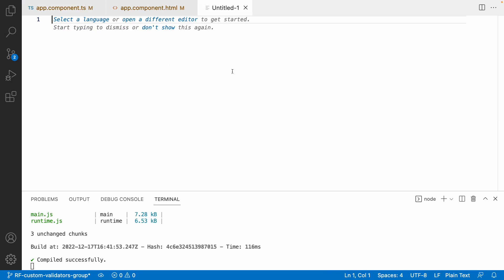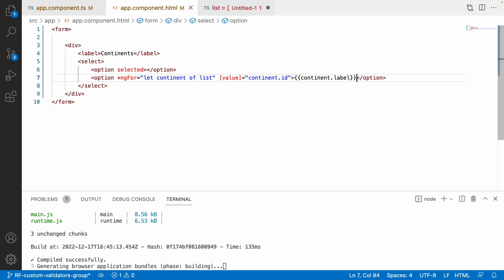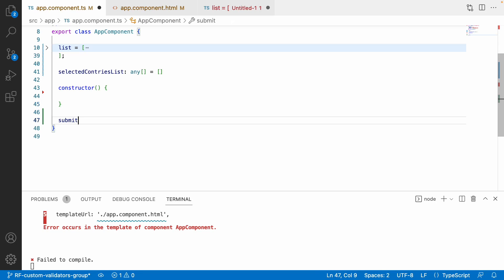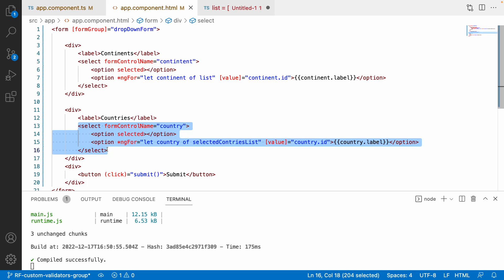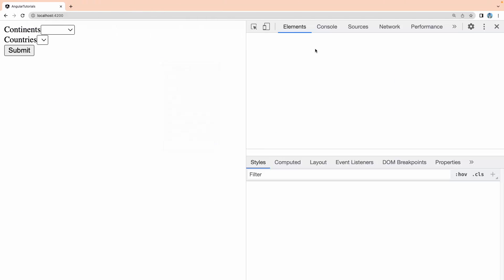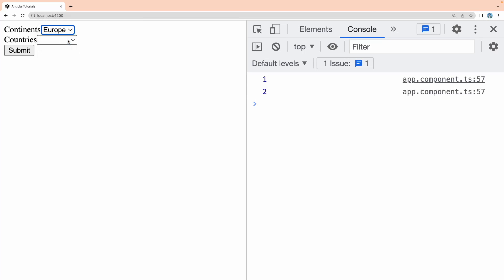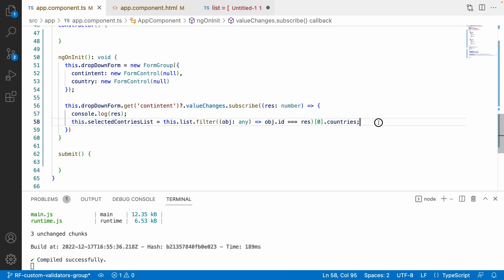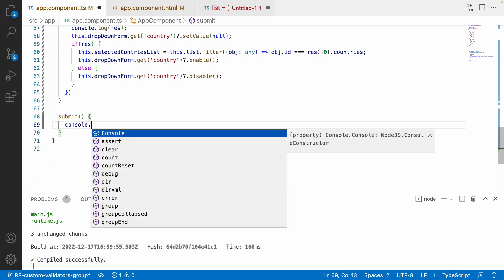Reactive Form - 27 | Dependent dropdown | Form group | Angular 15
In this video we will learn how to create dependent dropdown's using reactive forms and internal methods of dropdown.

1.How to create a dependent dropdown's using reactive forms.
2. How to enable and disable the reactive form dropdown's
3. Creating continents and countries and disable and enable on selections.